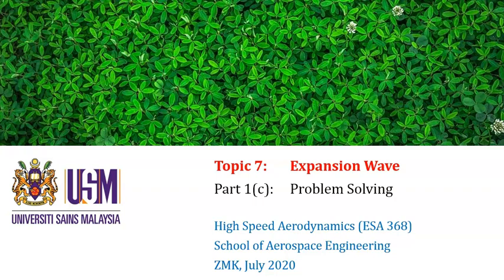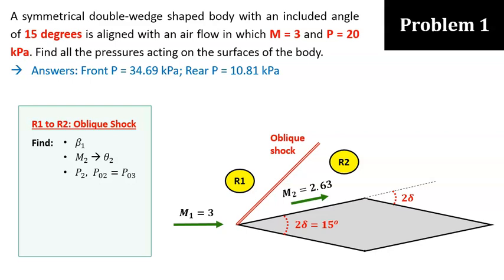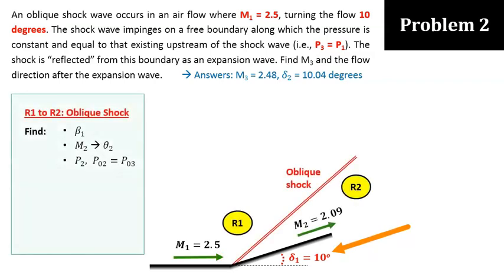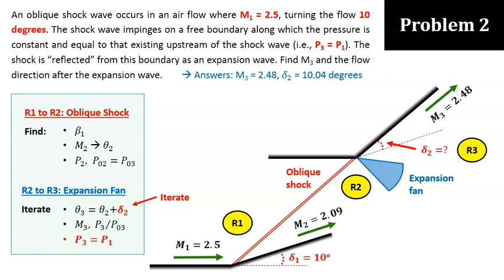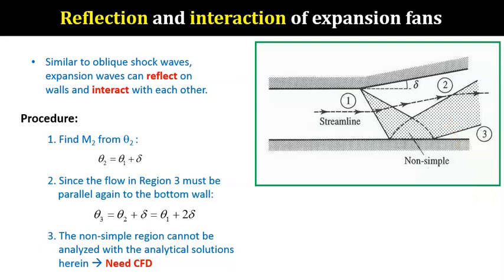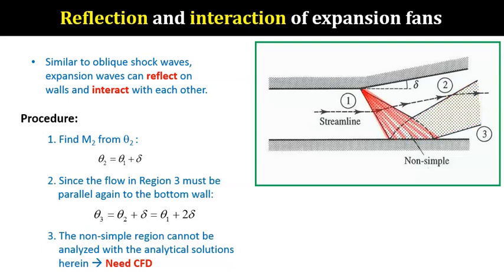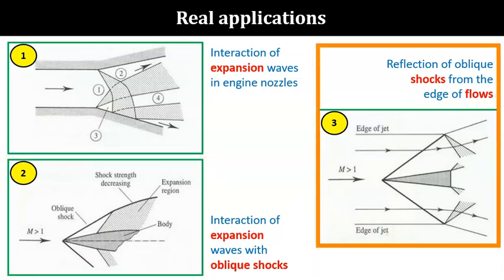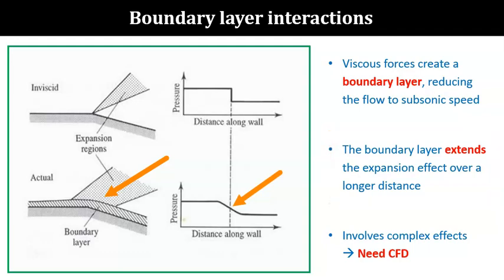Expansion Wave (Part 1c: Guided steps on sample problems)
Online lecture on the topic of Expansion Waves for the High Speed Aerodynamics course at the School of Aerospace Engineering, Universiti Sains Malaysia.

(Note: In this video, the second problem was described with a solution that required an iterative process. This problem can actually be solved directly without any iterative process, but the iterative process is still valid nonetheless. Even when solving it iteratively, one will immediately realize that it can in fact be solved directly.)

Course instructor: Zulfaa Mohamed Kassim